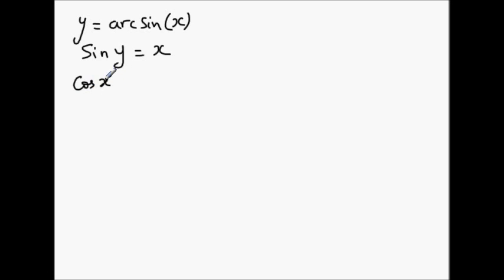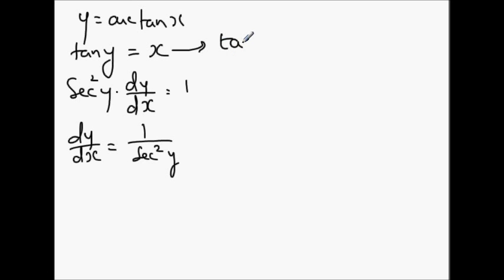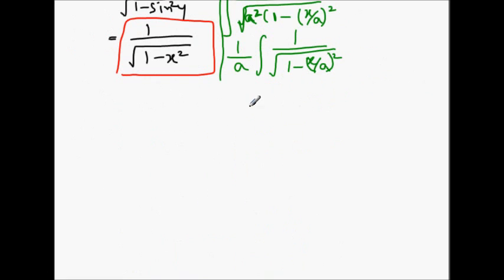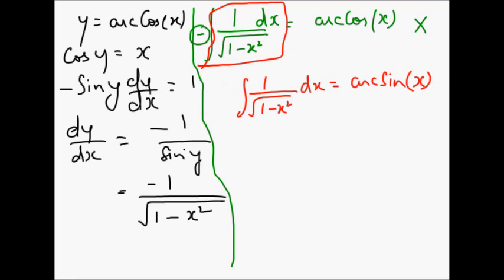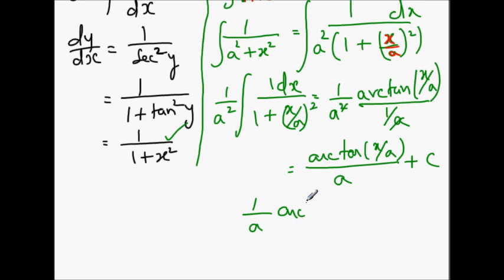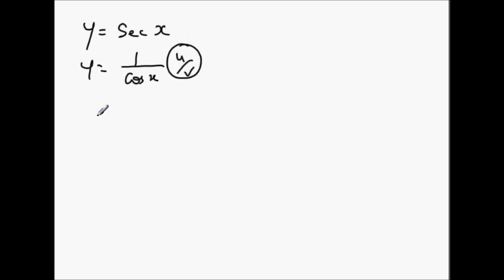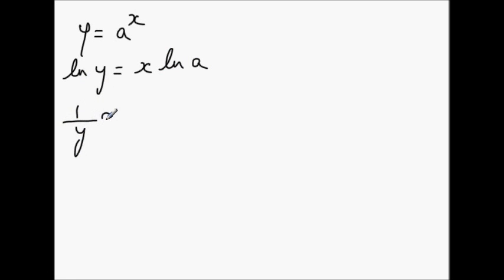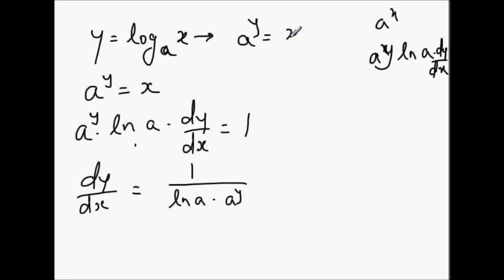Derivative/Anti-derivative of Inverse trigonometric and other functions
This is a short look into how to differentiate certain functions like inverse trigonometric and going backwards to find anti-derivative. It also shows some more functions like exponential and logarithmic with bases other than e.